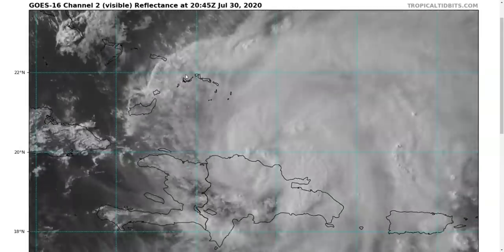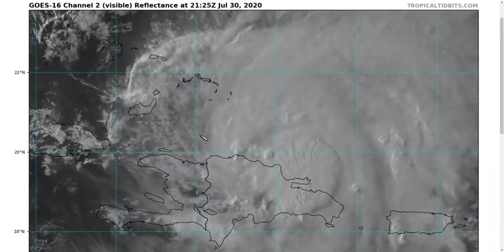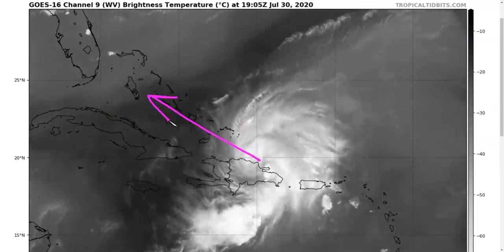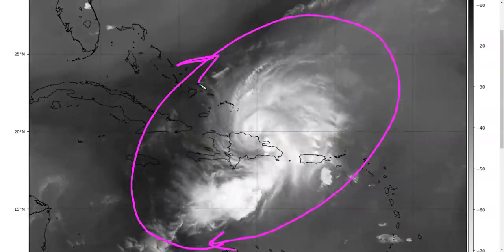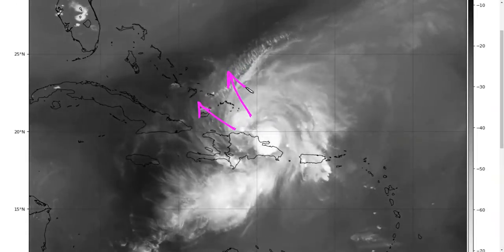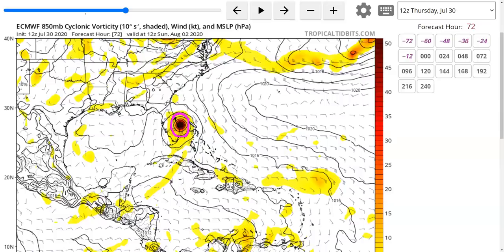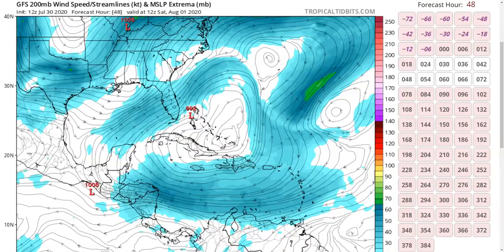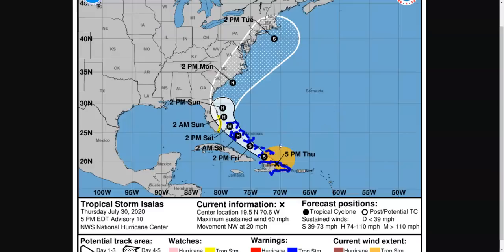Isaias Strengthening on Approach to the Turks & Caicos and Bahamas